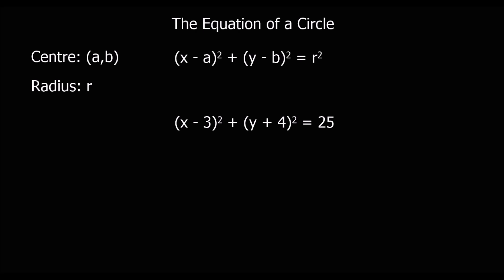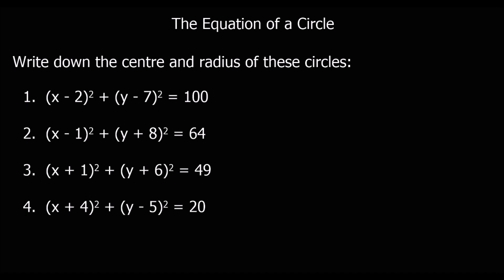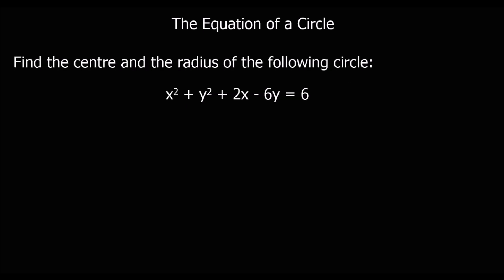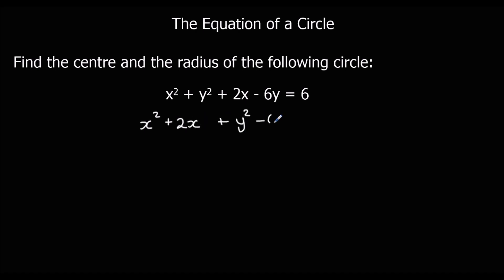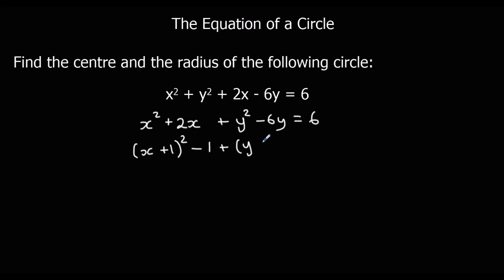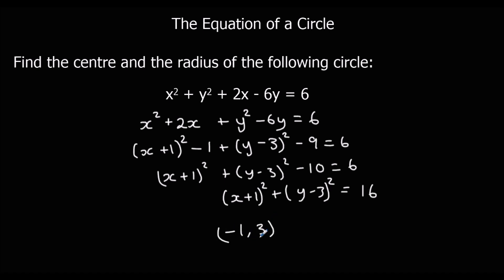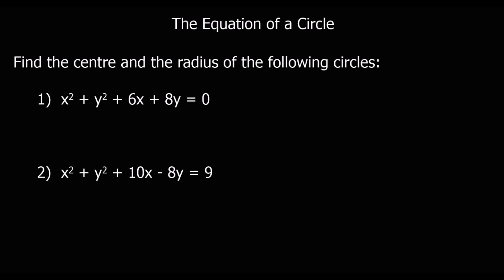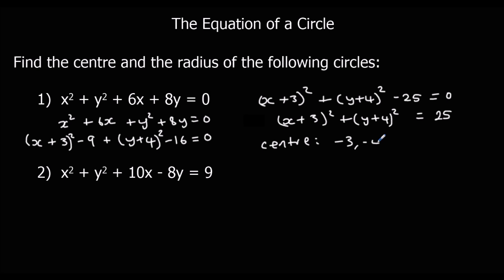The Equation of a Circle